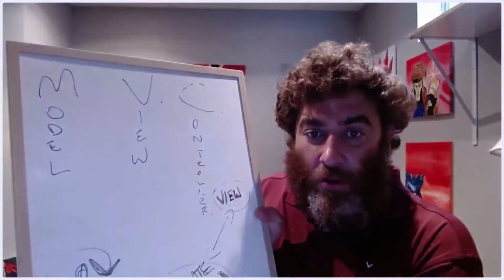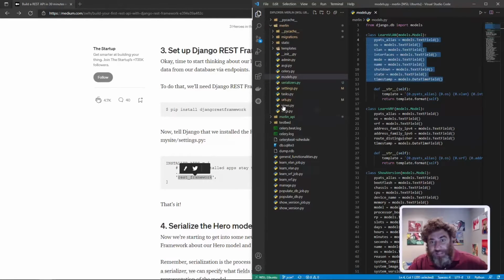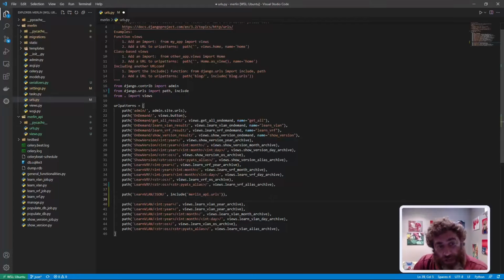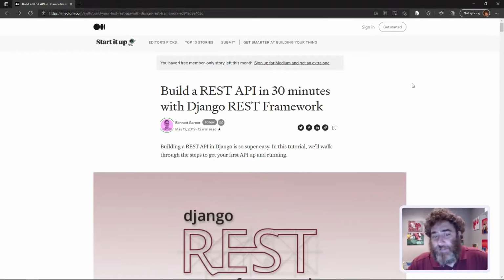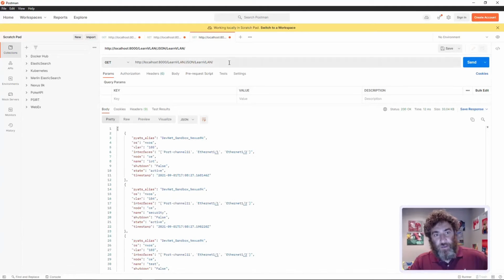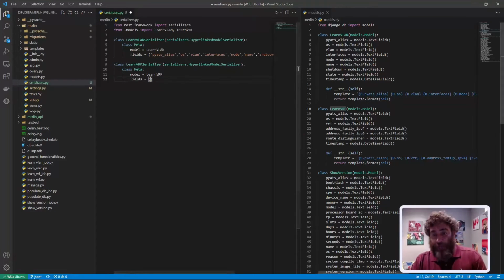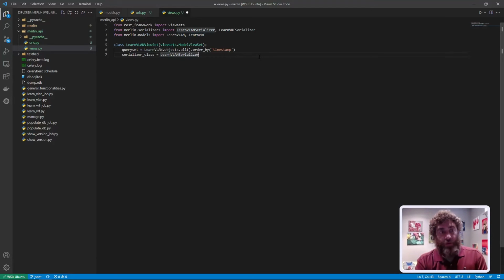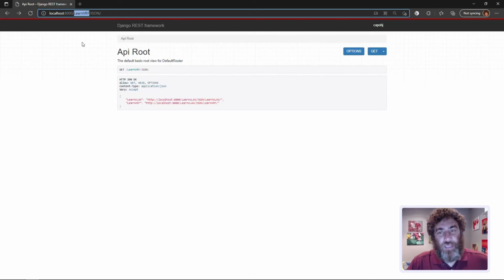Merlin Unchained: How to Make a REST API with Django REST Framework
In this video we will make a REST API from the existing models !